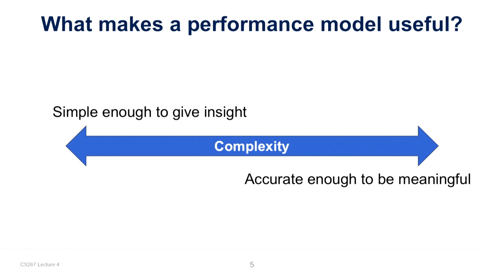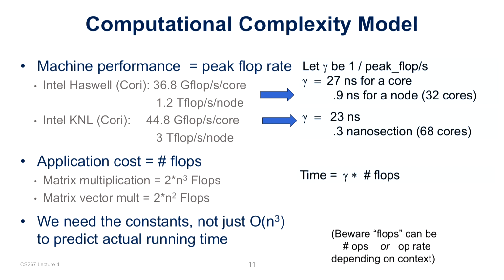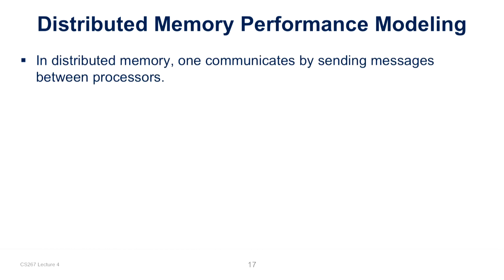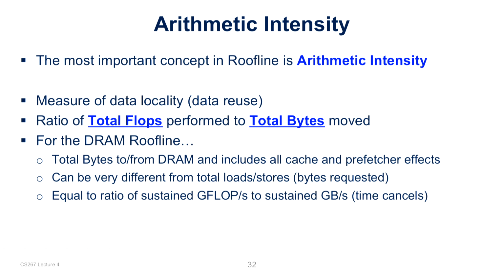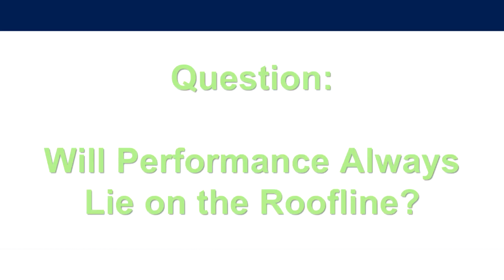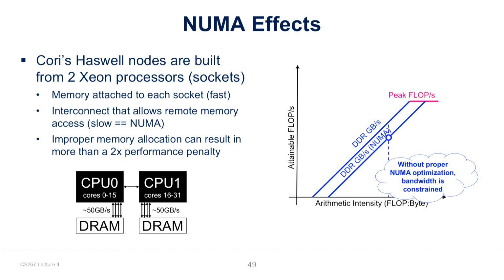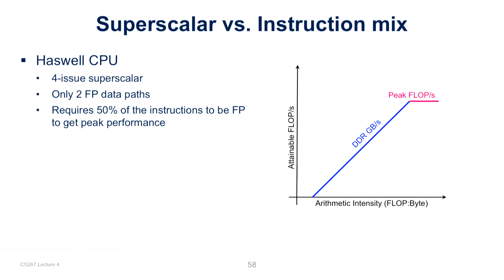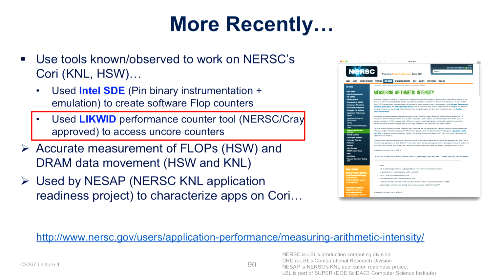CS267 SP20 1/30/20